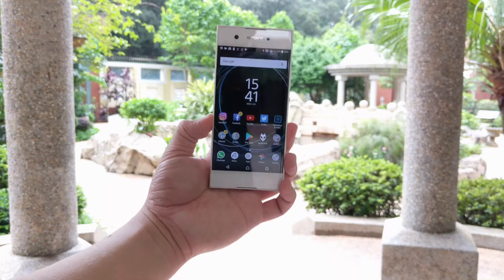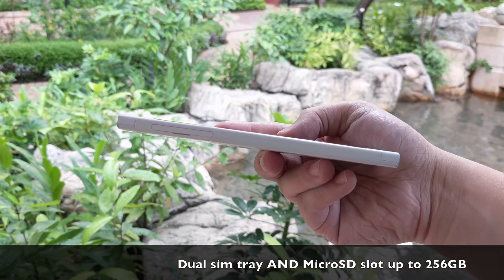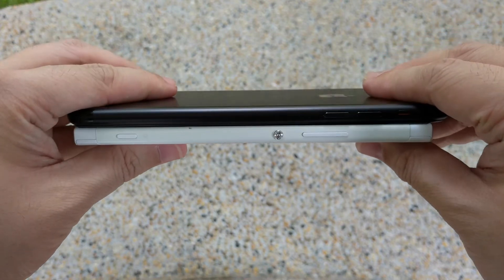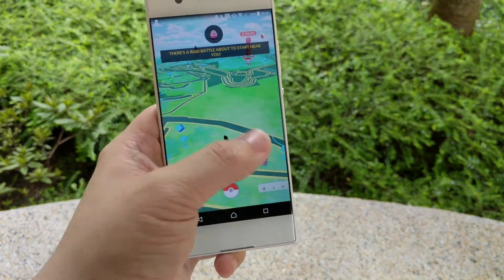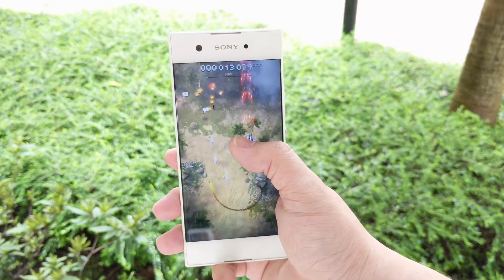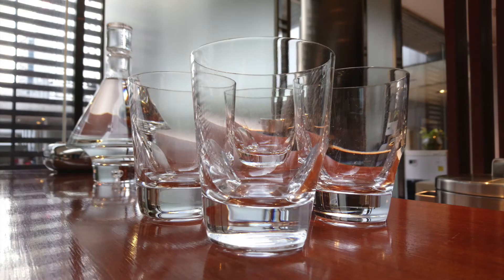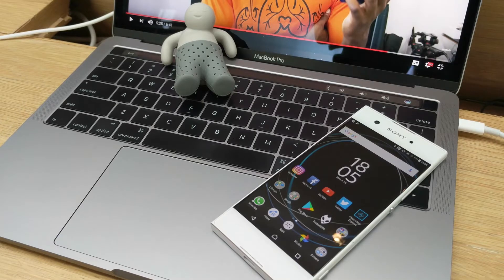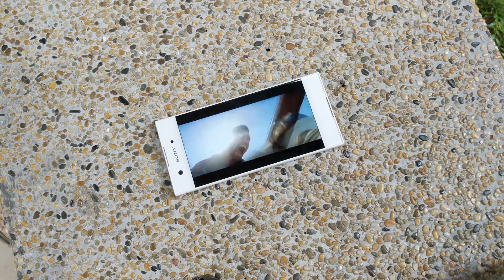My Tech Review: Sony XA1